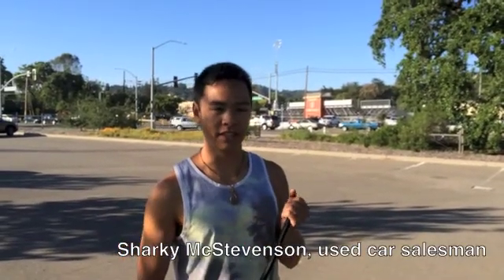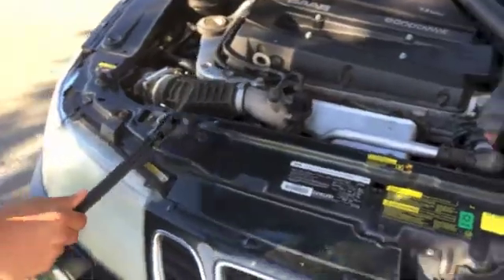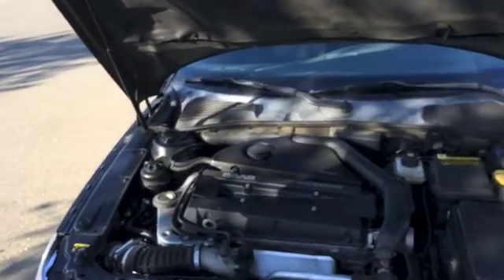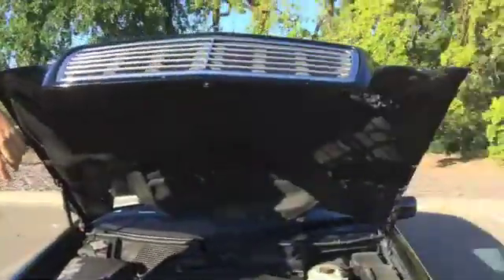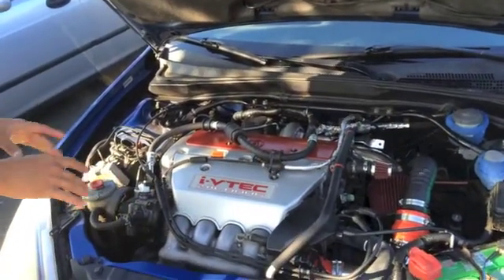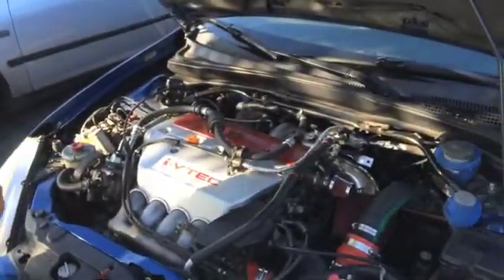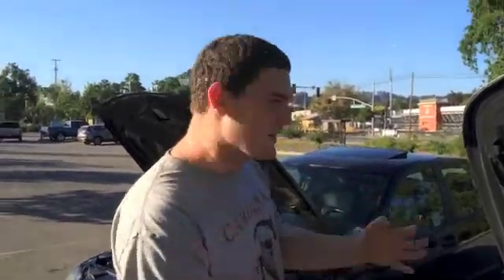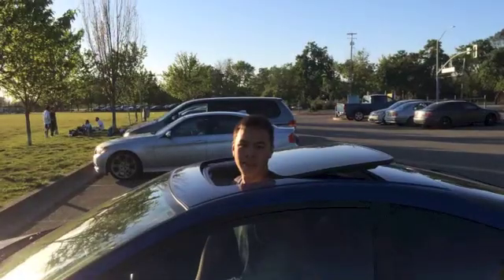The Science of Turbochargers with Sharky McStevenson